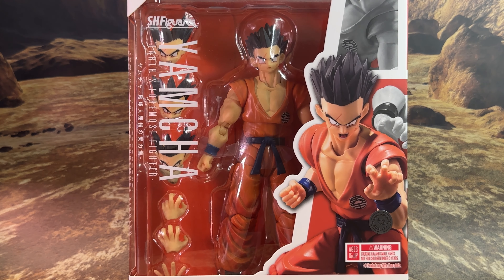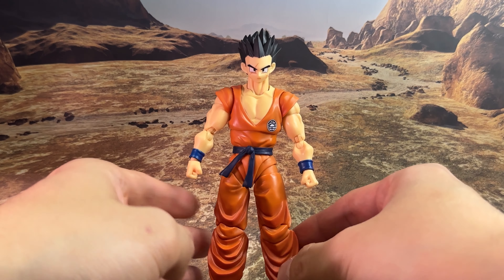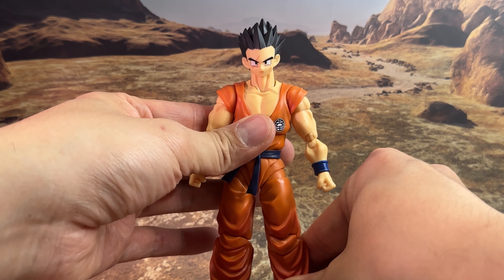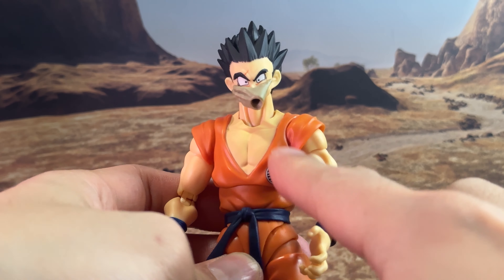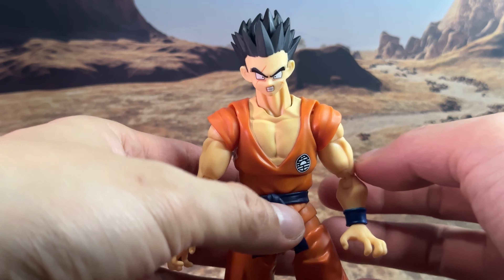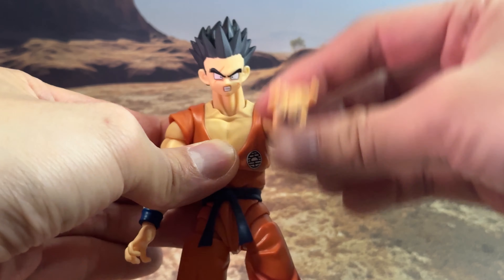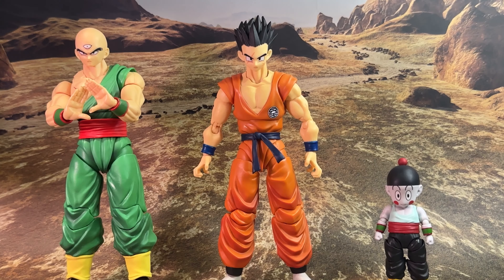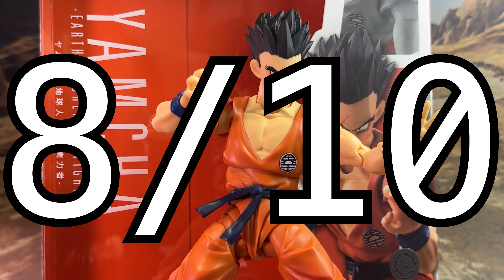Yamcha DRAGON BALL Z S.H. Figurarts Review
“I’ve got to be ready to fight Cell.”